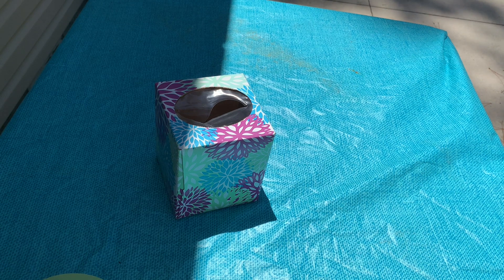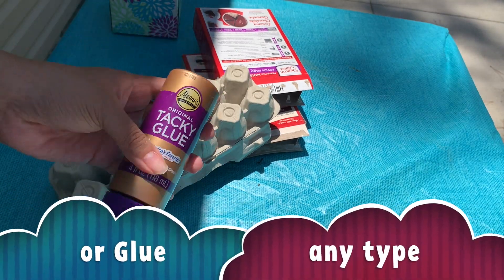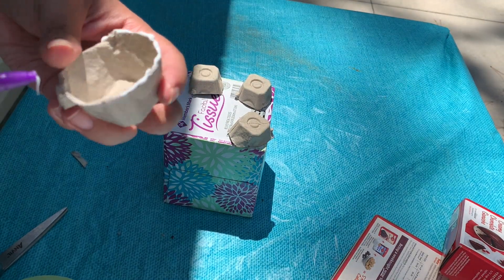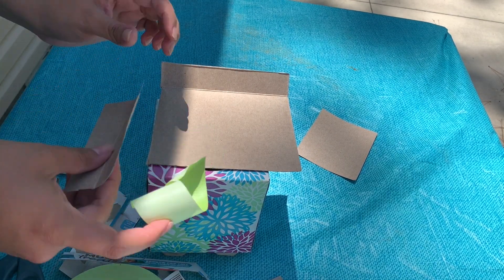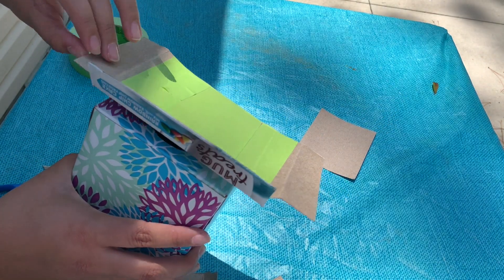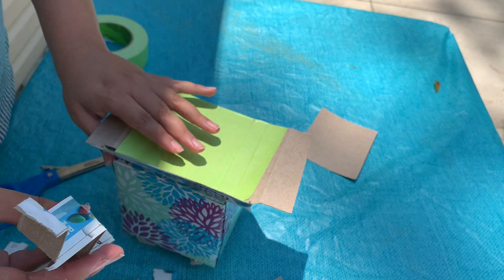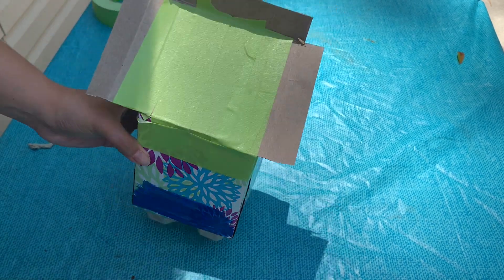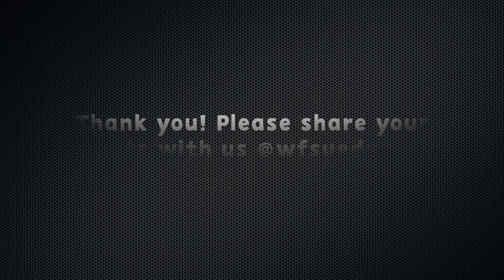DIY Mars Rover Craft (Bytes & Books Craft)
WFSU Education is taking kiddos to space as we learn to make a rover using recycled materials that you can find athome! Share your projects with us on social media @wfsueducation